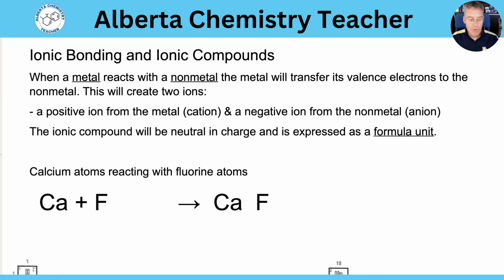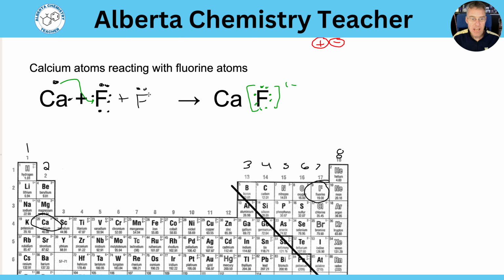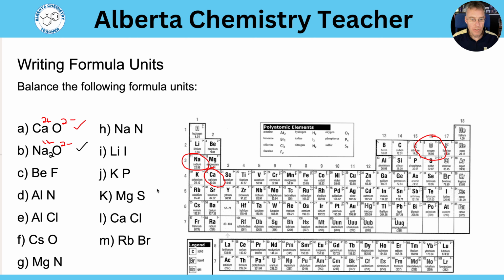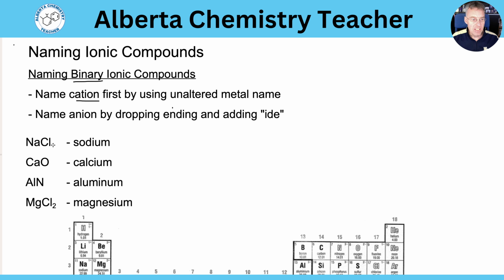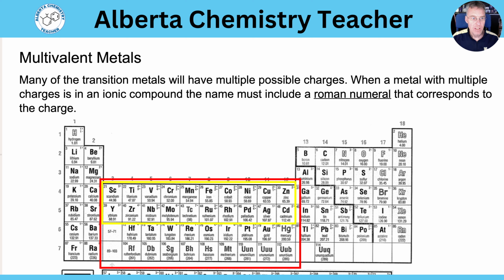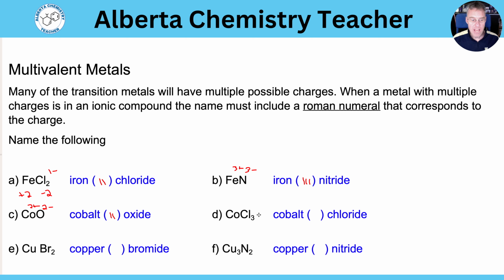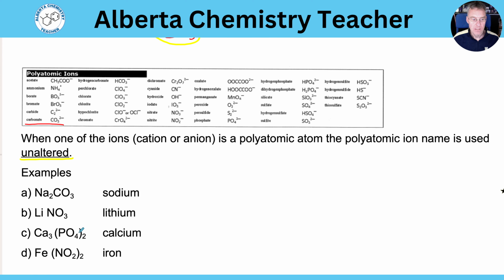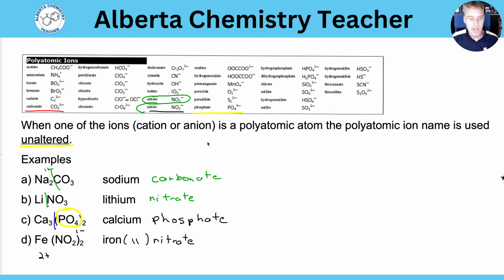Naming Ionic Compounds - Binary, multivalent and with polyatomic ions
This video starts by reviewing what makes a compound ionic followed by reviewing how to name ionic compounds.

00:00 Review of Ionic Compounds using electron dot diagrams
4:33 Balancing formula units
8:58 Naming Binary Ionic Compounds
12:12 Multivalent Metals in Ionic Compounds
16:50 Ionic Compounds with polyatomic ions